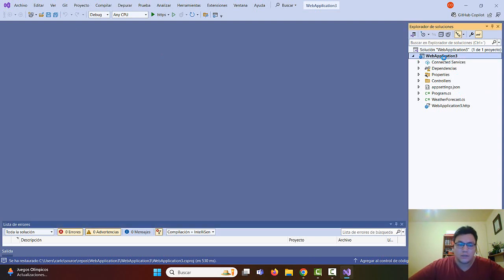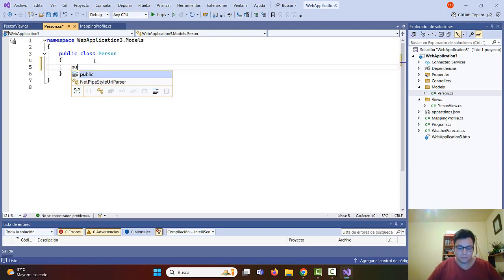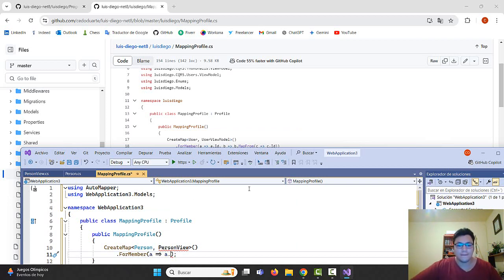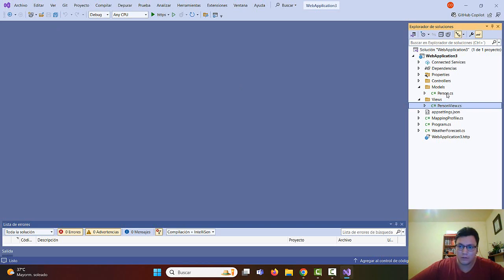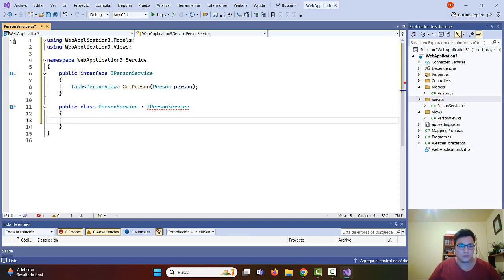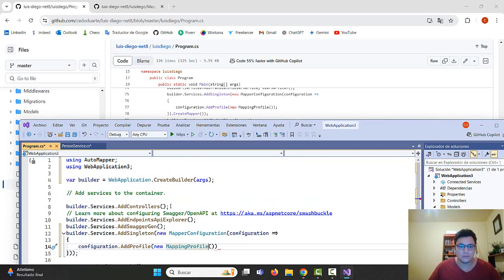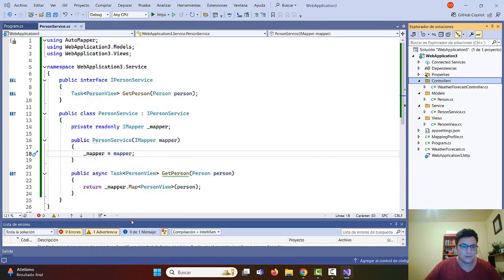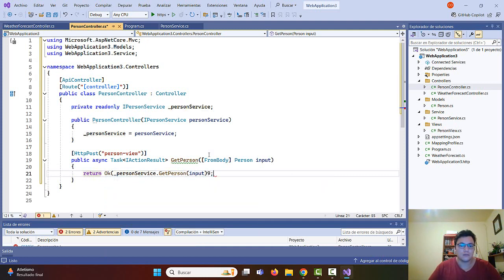How to use AutoMapper in .NET Web API with C#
In this video we are using AutoMapper in a .NET Web API